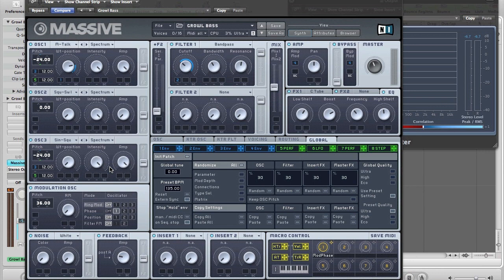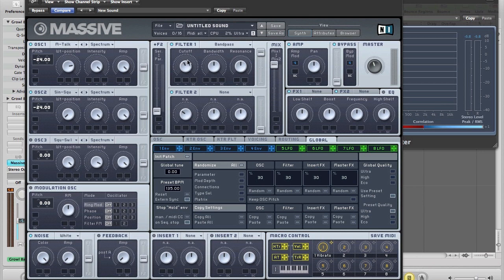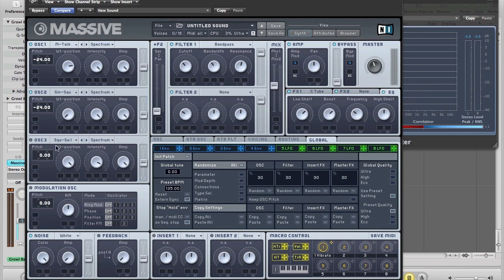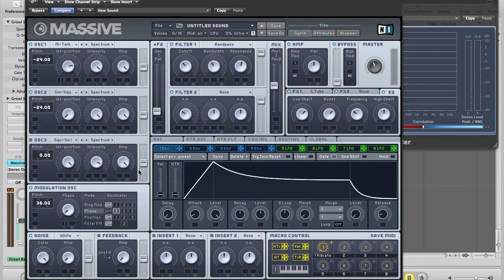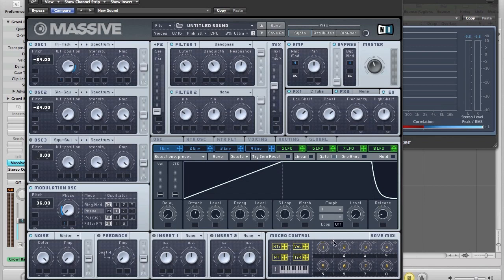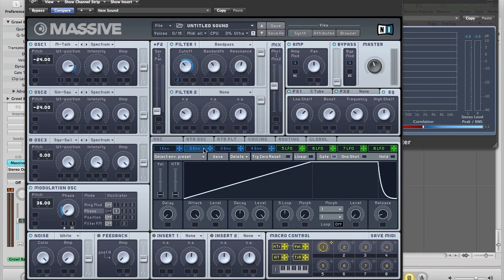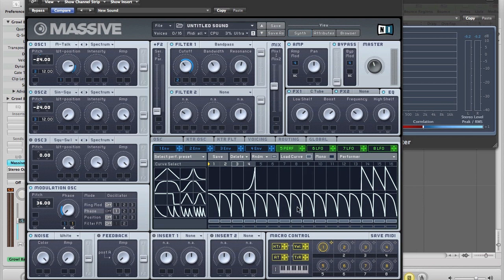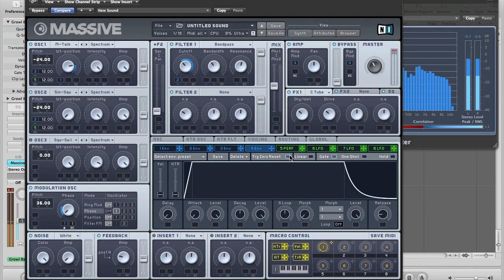Massive Dubstep Growl Bass Using Picth Mods - Part 1/4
Loop+ show this video tutorial from MassiveSynth.com’s Steve Foulds on creating your own Dubstep growl bass, using Native Instruments massive synths pitch modulation.

This video is an exclusive from Massive Synth founder Steve Foulds, and is the first part of four short tutorials on Dubstep sound design.

About Massive Synth

Check out the other FREE micro tutorials available to Massivesynth.com email subscribers – just sign up and you will be emailed these exclusive video links ahead of everyone else!

So far these free micro tutorials have covered Deep House, Creating a track from scratch with massive, Glitch Hop, Drum & Bass, Deep Techno and also how to process Massive effectively, and cover different aspects of the Massive GUI and sound design - all of these are up on the Massive Synth YouTube channel so check them out!

Download some FREE Massive patches available through our sister site Plugin Boutique.  to grab your presets now and get sound designing!